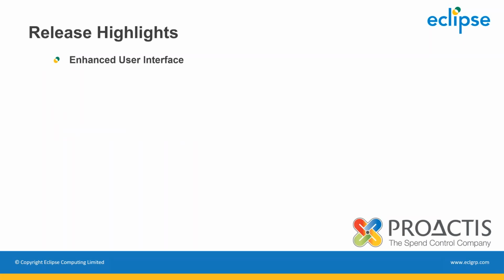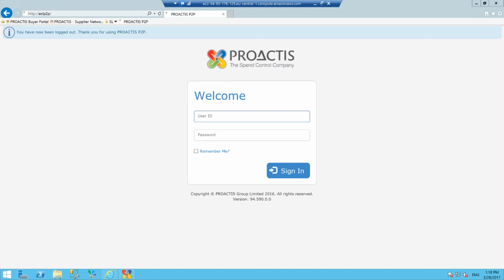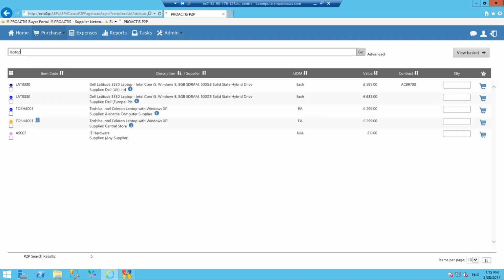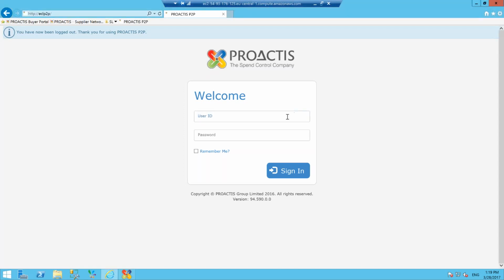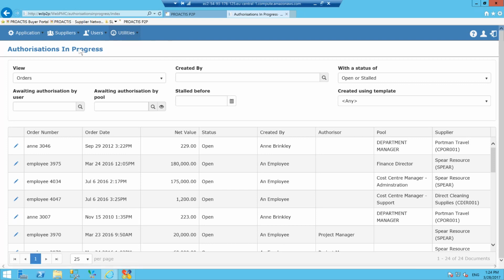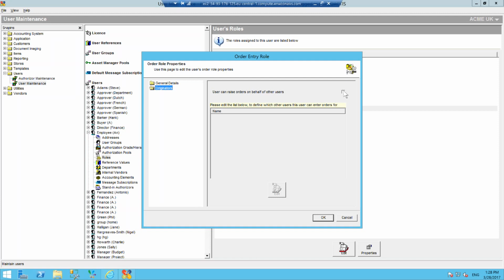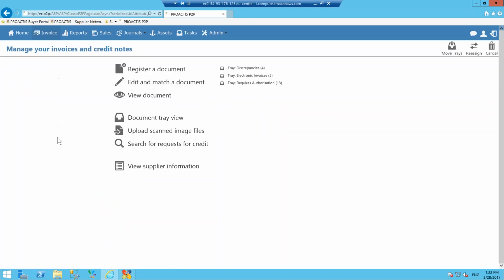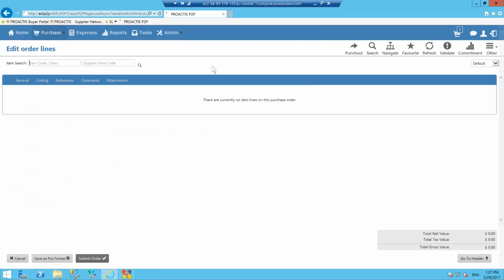Proactis Purchase to Pay v17: An Overview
Proactis P2P solutions streamline the purchase-to-pay process by enabling organisations to eliminate manual invoice administration, speed up invoice matching and approvals and gain control of 'after-the-event' purchase claims.

The latest Proactis release, v17, has a multitude of new features and enhancements that are designed to make everything you do even easier, faster and more consistent.